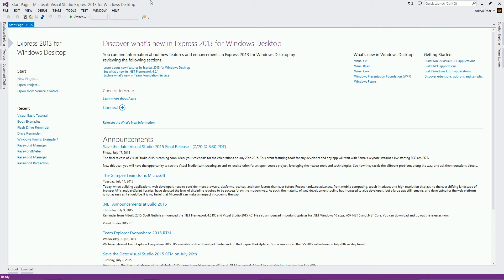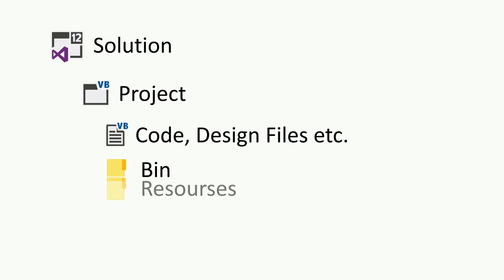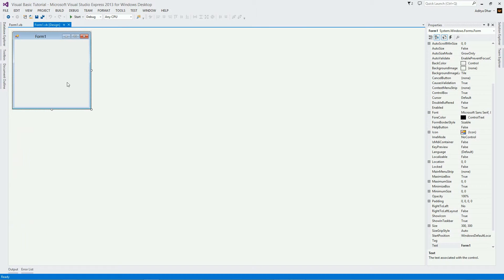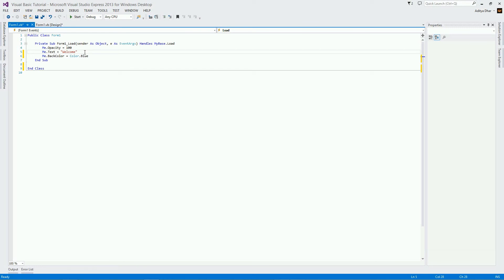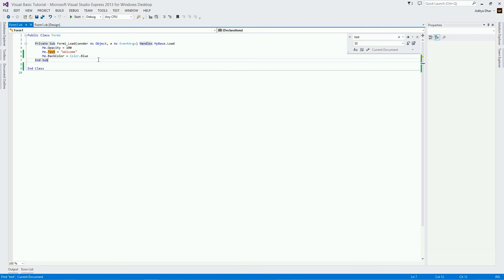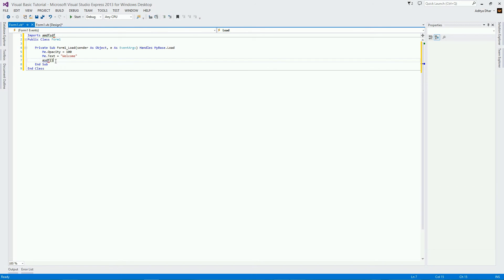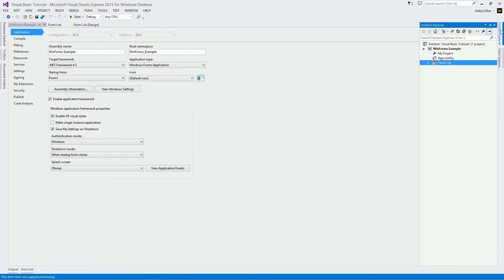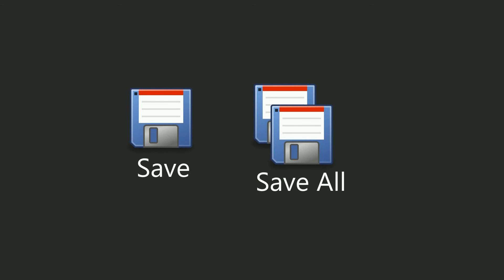Visual Basic Episode 2: Tour of the Visual Studio IDE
Welcome to my second video on Visual Basic Programming.

In this video I will be showing you guys the basic interface of Visual Studio and operation. I will also be giving you some nice tips along the way.